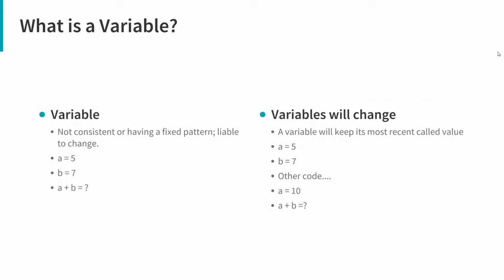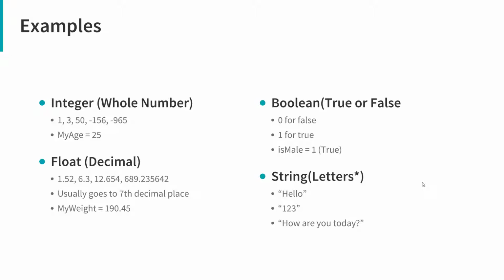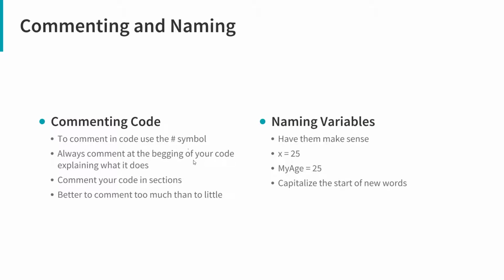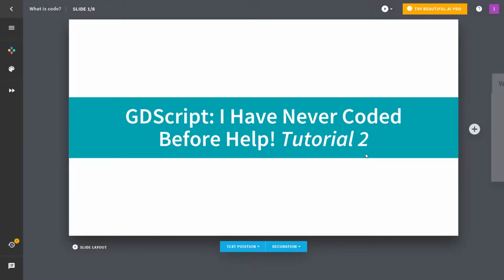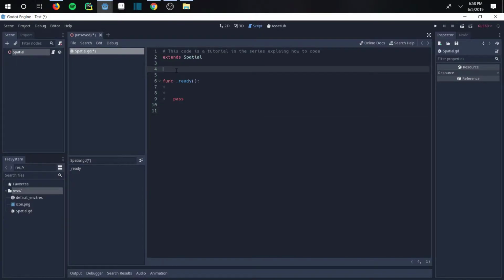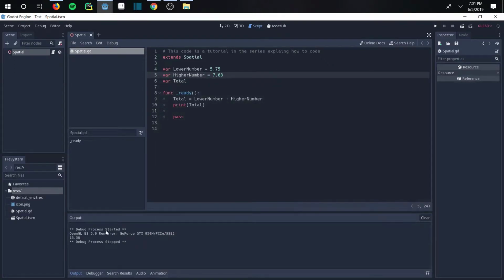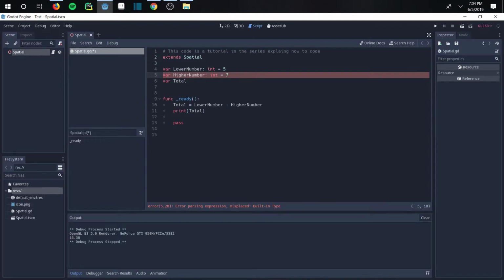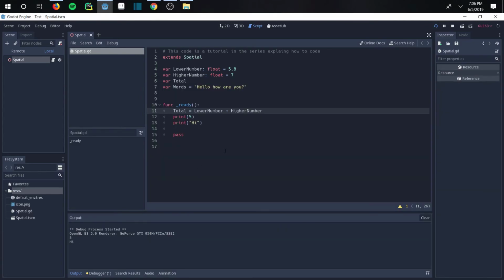GDScript: I Have Never Coded Before Help! Tutorial 2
Episode two of the series which covers variables and Vectors